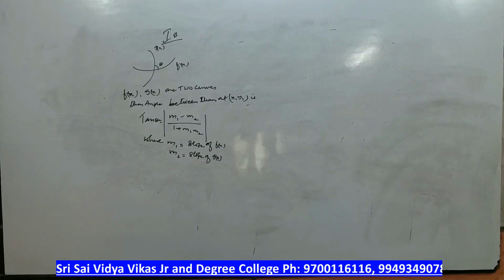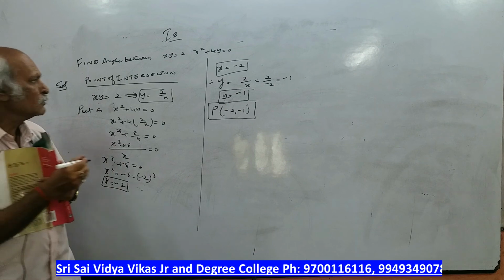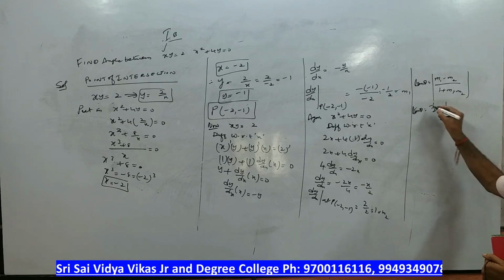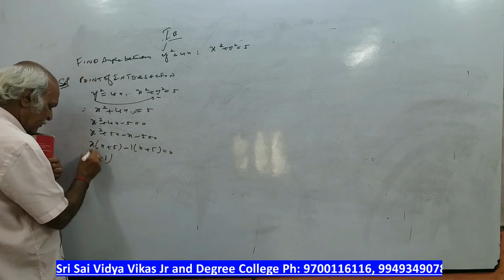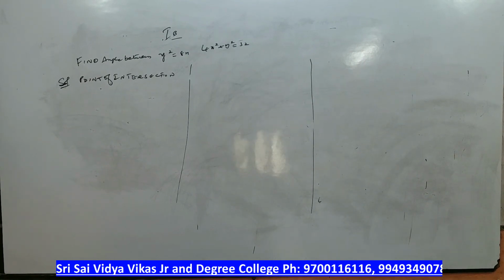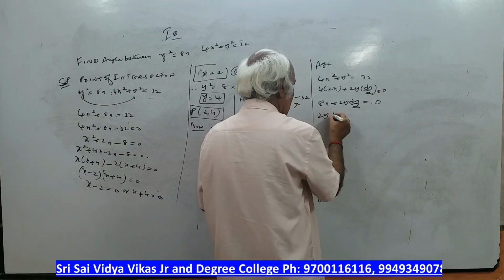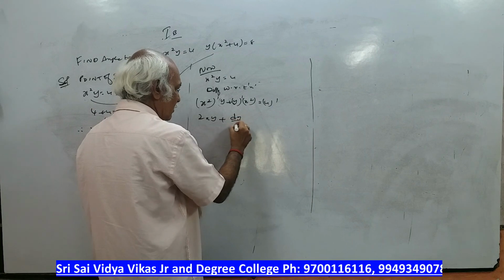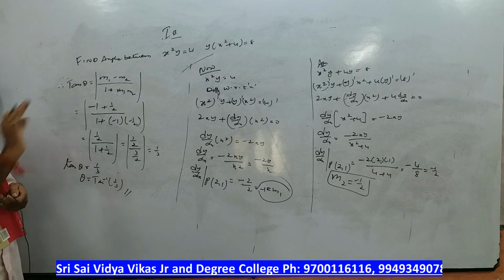Inter 1st Yr Maths 1B( MPC,MEC) Applications of Derivatives - 6